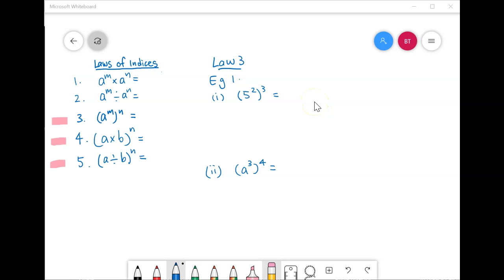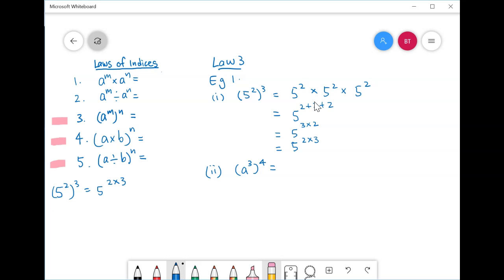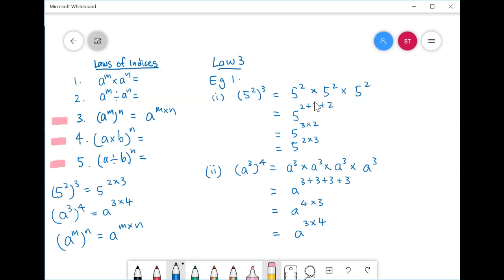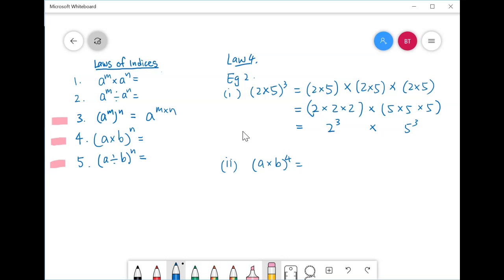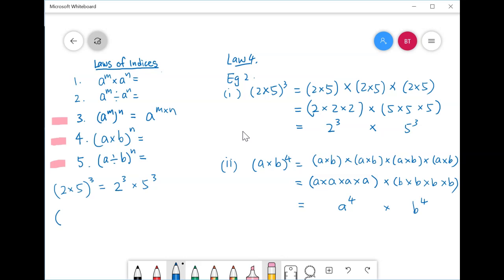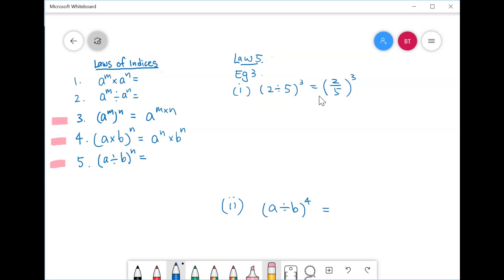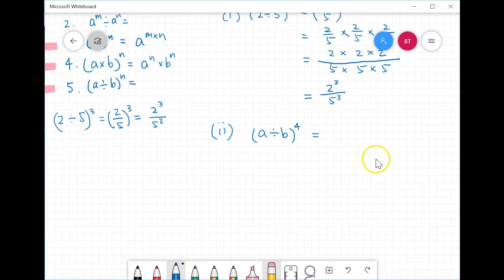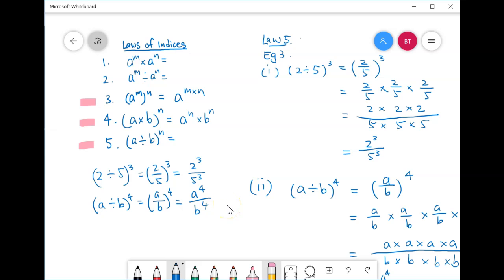Laws of Indices: Law 3 to 5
0:00 Law 3
2:34 Law 4
5:25 Law 5